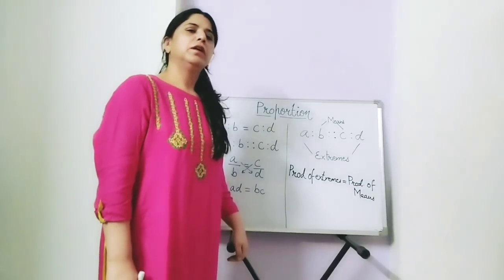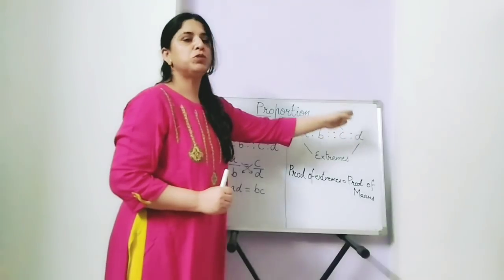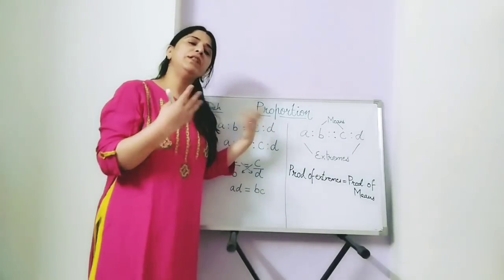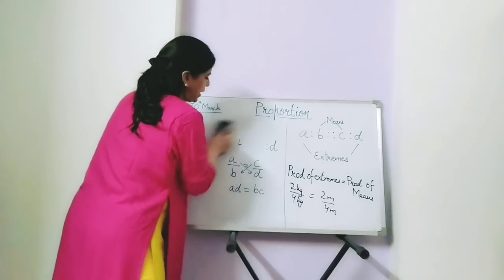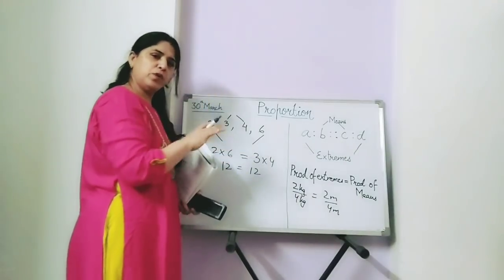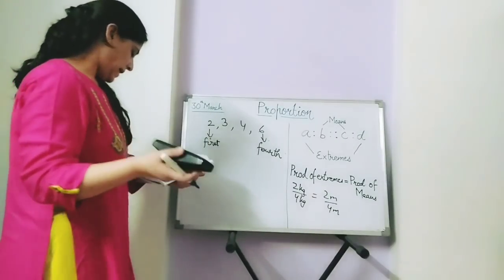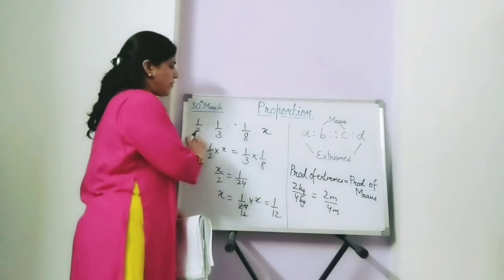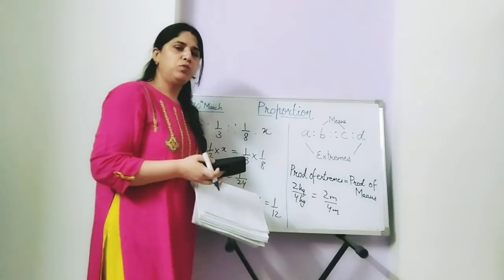Ratio and Proportion Day 4